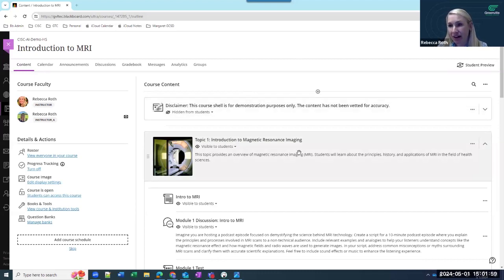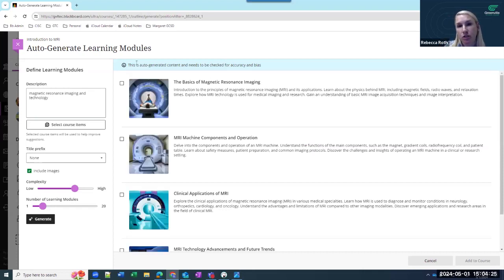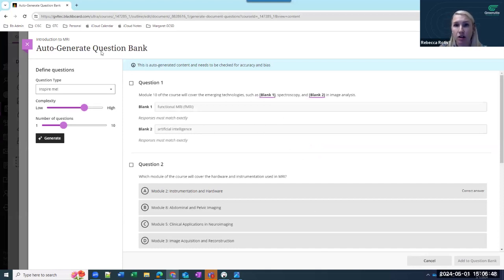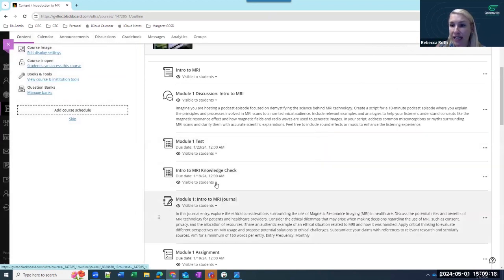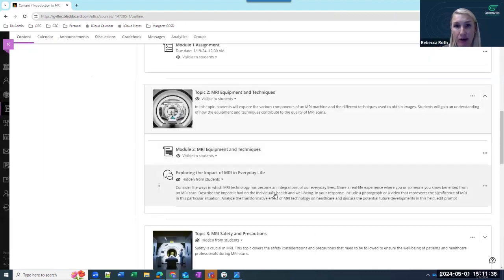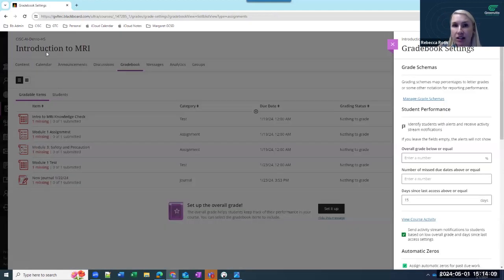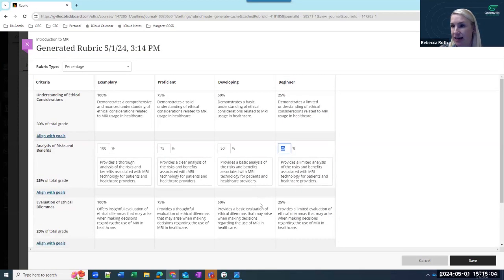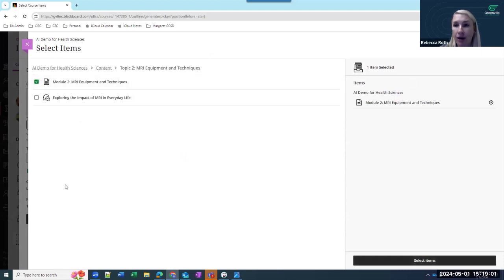Blackboard's Newest Addition: AI Generator for Instructors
Presented by Rebecca Roth as part of a two hour virtual session, Understanding AI,  designed to explore how Artificial Intelligence continues to shape our educational environment.

Description:
Rebecca Roth, the Blackboard Administrator for GTC's Curriculum and Instructional Support Center (CISC) demonstrates Blackboard's AI Generator.  The new tool assists instructors with building assessment content, rubrics, and modules in Blackboard Ultra.